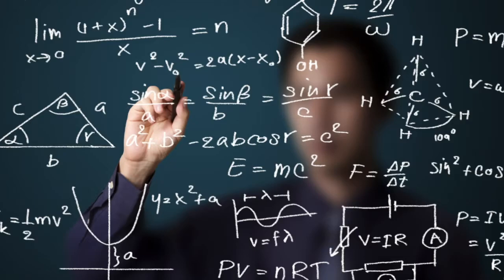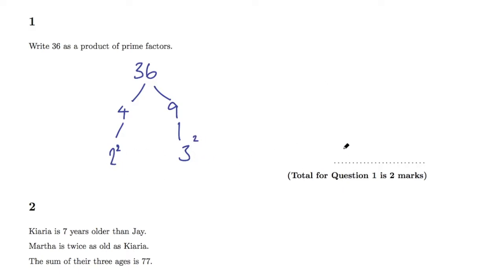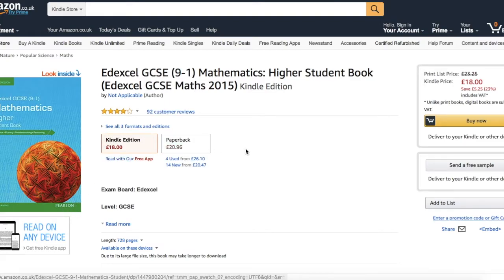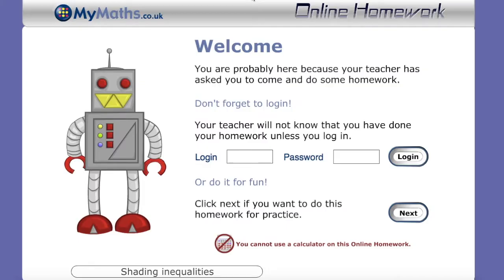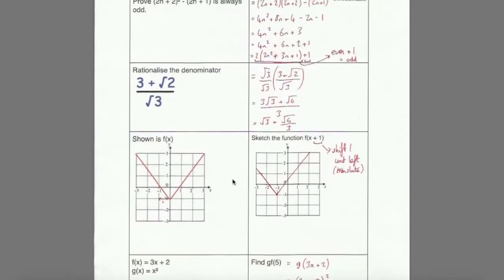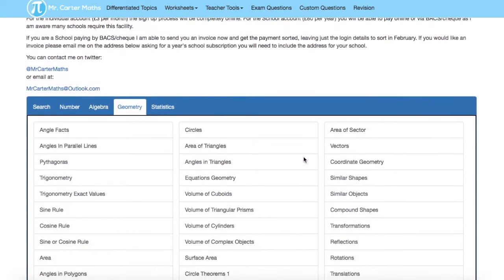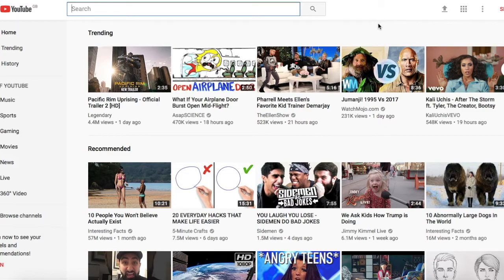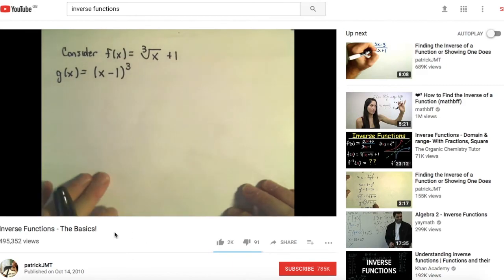2018 Maths GCSE Revision Resources & Study Tips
Make the most of your precious revision time by spending some time finding the best resources. I have offered just a few in this video, let me know if you have others you would like to share!

▶️  MAY/JUNE 2017 EXAM PAPERS

▶️  TEXTBOOKS

Oxford (pink textbook)

Pearson (blue textbook)

▶️   WEBSITES